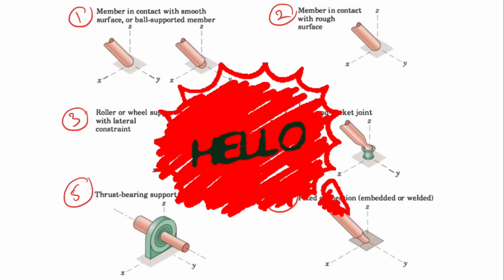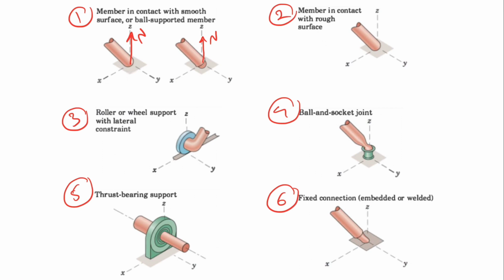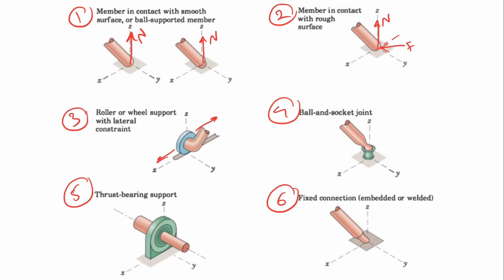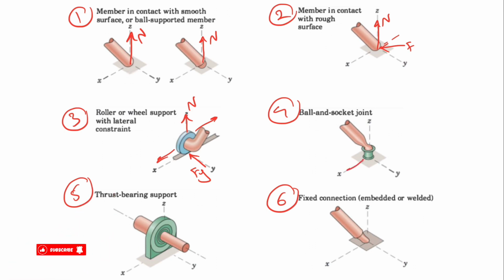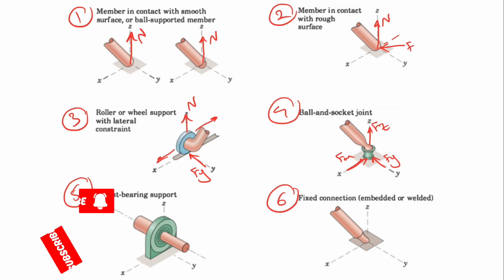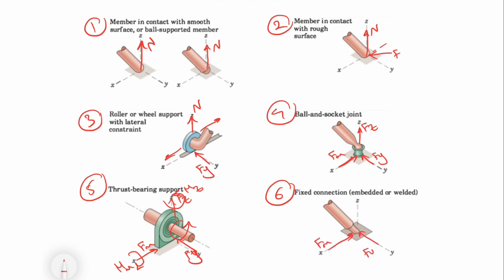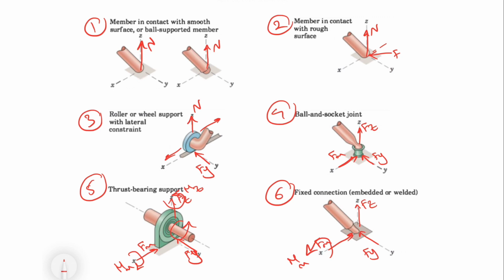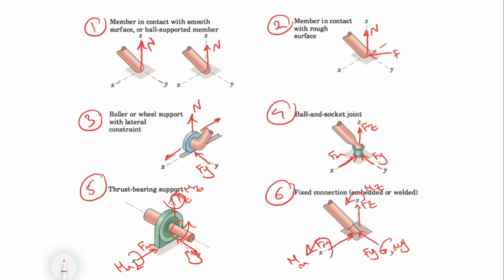ACTION OF FORCES IN 3D ANALYSIS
Type of Contact and Force Origin & Action on Body to Be Isolated:

1. Member in contact with smooth surface, or ball-supported member:
Force must be normal to the surface and directed toward the member.

2. Member in contact with rough surface:
The possibility exists for a force F tangent to the surface (friction force) to act on the member, as well as a normal force N.

3. Roller or wheel support with lateral constraint:
A lateral force P exerted by the guide on the wheel can exist, in addition to the normal force N.

4. Ball-and-socket joint:
A ball-and-socket joint free to pivot about the center of the ball can support a force R with all three components.

5. Thrust-bearing support:
Thrust bearing is capable of supporting axial force Ry as well as radial forces R and R.
Couples My and M, must, in some cases, be assumed zero in order to provide statical determinacy.

6. Fixed connection (embedded or welded):
In addition to three components of force, a fixed connection can support a couple M represented by its three components.

✅ Chapter✅

00:00 Intro
00:29 Member in contact with smooth surface, or ball-supported member
01:20 Member in contact with rough surface
01:48 Roller or wheel support with lateral constraint
02:28 Ball-and-socket joint
03:26 Thrust-bearing support
04:36 Fixed connection (embedded or welded)